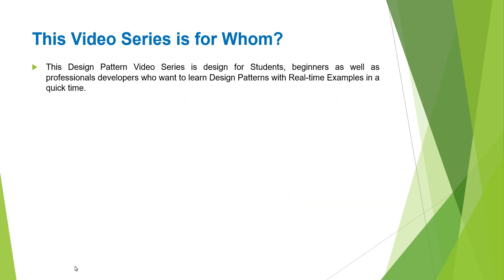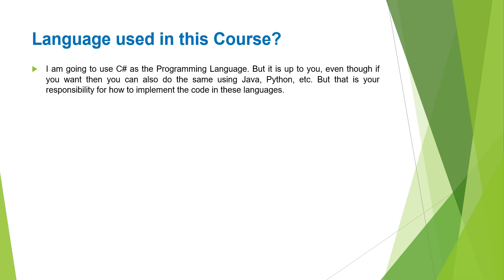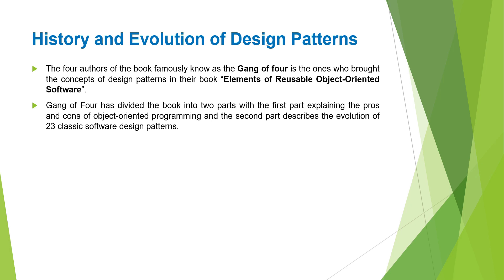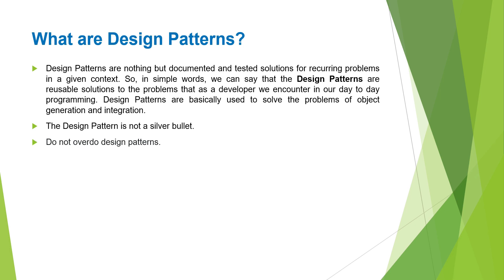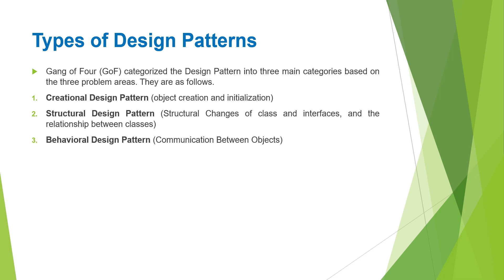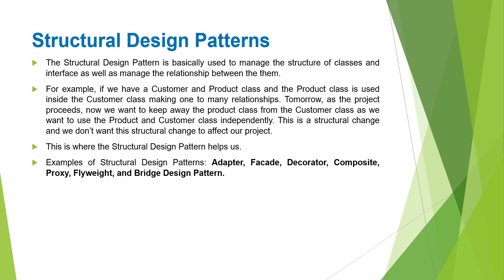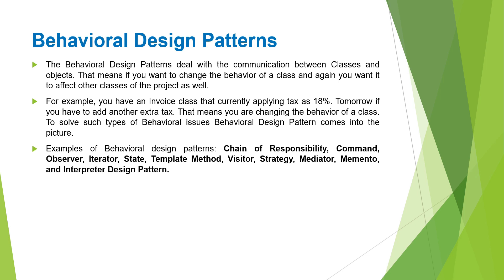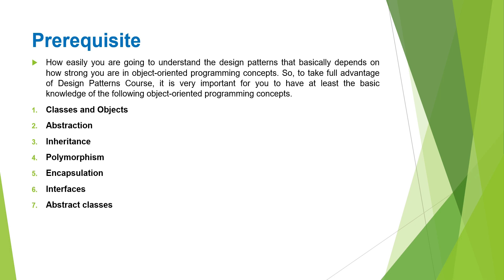Design Patterns in C# using Real-time Examples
Welcome to Design Pattern Video Series. I am Pranaya Kumar Rout having 10 years of working experience. In this Design Pattern Video Series, I am going to discuss all the Design Patterns with real-time examples using different types of applications such as Web, API, and Console Applications. It is very easy to understand and implement design patterns in real-time applications. Writing the code with design patterns will make your applications more Reliable, Scalable, and Maintainable.

Design Patterns are nothing but you can say documented or tested solutions for recurring problems in a given context. Or in other words, we can also say that the Design Patterns are reusable solutions to the problems that as a developer we encountered in our day to day programming. Design Patterns are basically used to solve the problems of object generation and integration.

0:00 Introduction to Design Patterns
0:39 This Design Patterns Video Series is for whom
1:20 What Programming language is used in this Video Series?
1:56 History and Evolution of Design Patterns
2:32 What are Design Patterns?
3:57 Types of Design Patterns
5:07: Creational Design Patterns
6:36 Structural Design Patterns
7:40 Behavioral Design Patterns
8:37 Prerequisite for this course
9:20 What next?

Friend, if you do have any questions or suggestions regarding this Design Patterns in C# using Real-time Examples video, then please comment to us. In the next video, first I will clear your doubts and questions, then only proceed for the next video. I am going to read all the comments and will try to reply to you all.